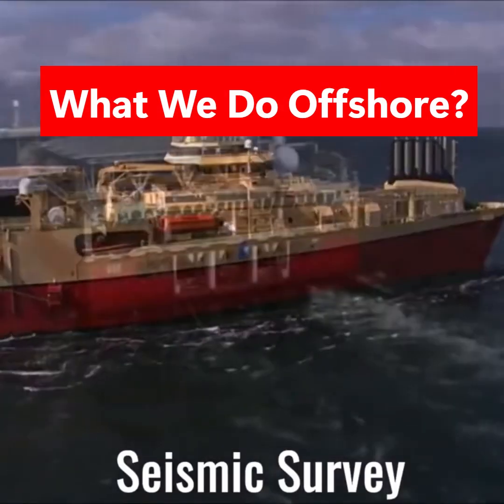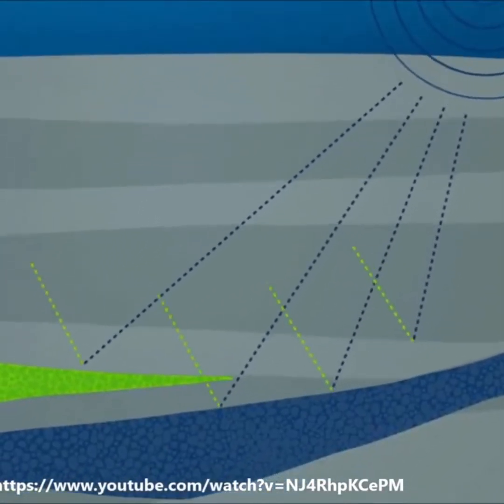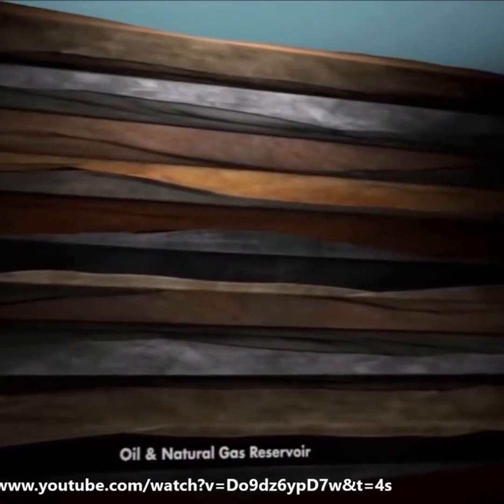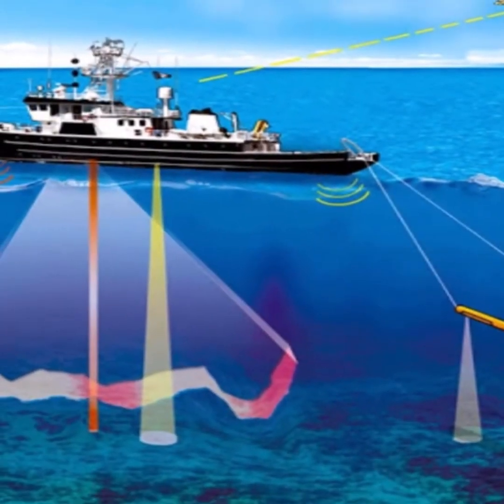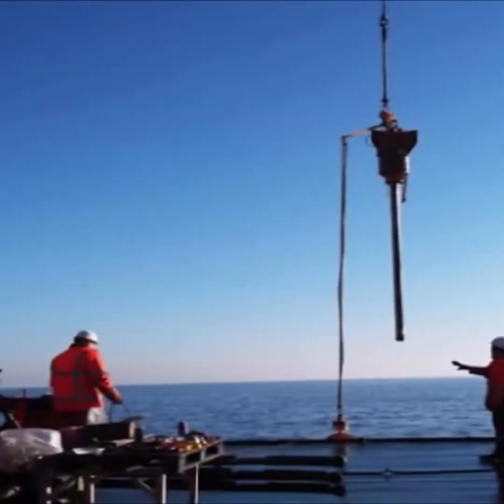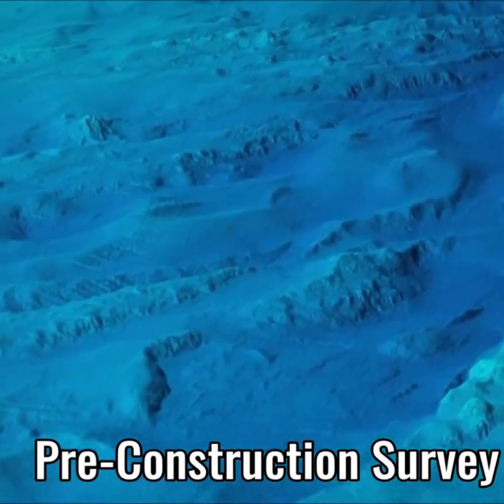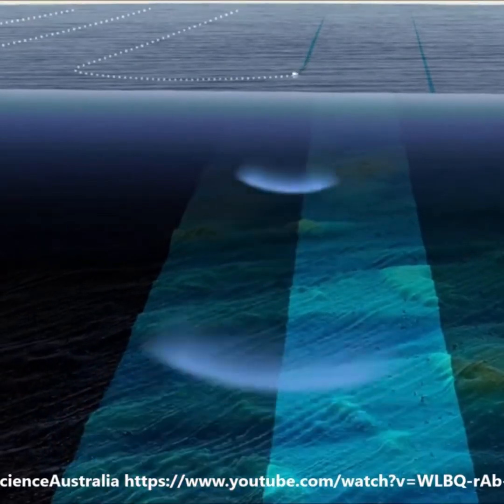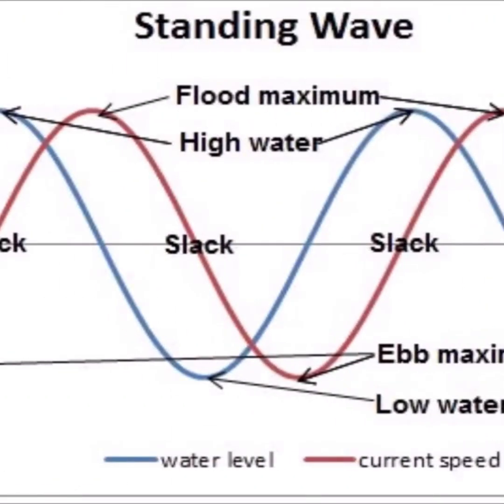What We Do In Offshore Survey?